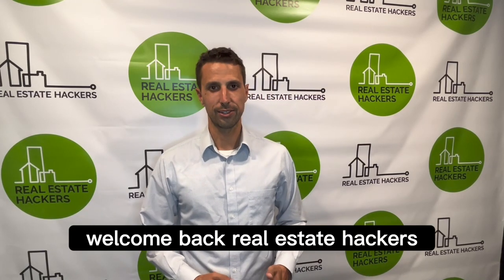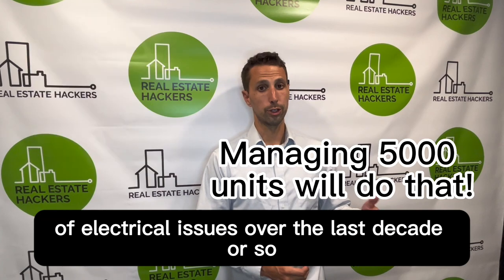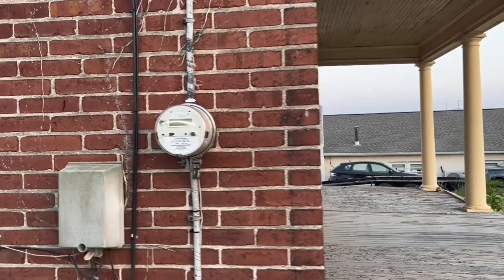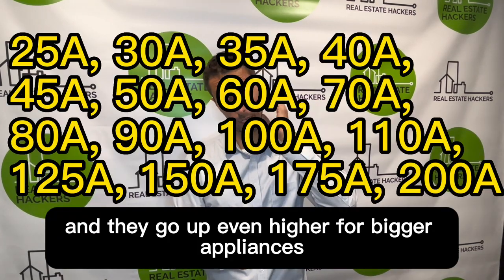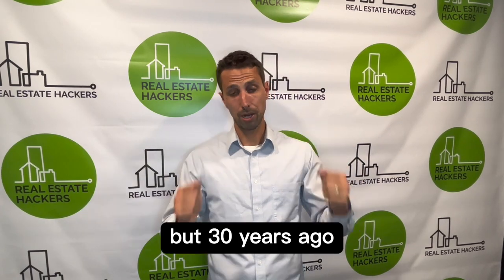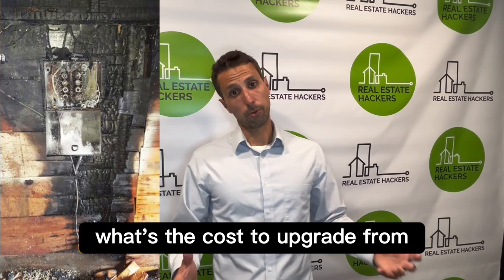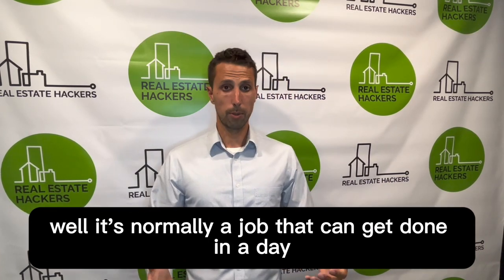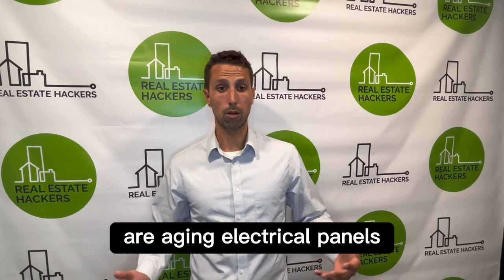Electrical Panels: What Size Service? Are fuses ok? - Maintenance 101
Electric Panels are critical part of your home's mechanicals.  This video takes you through the basics and also discusses when you need to upgrade your panel.